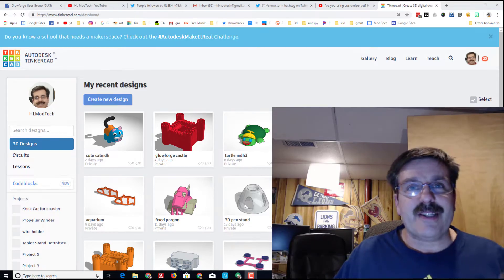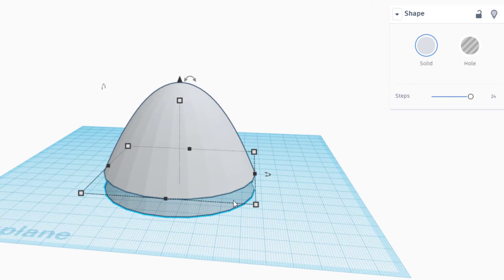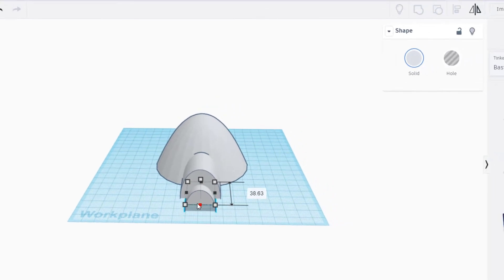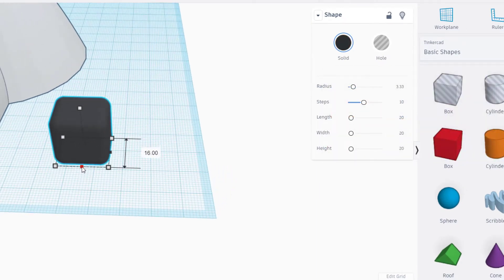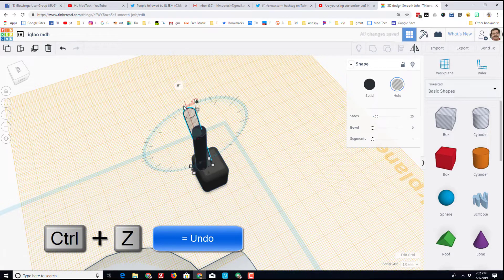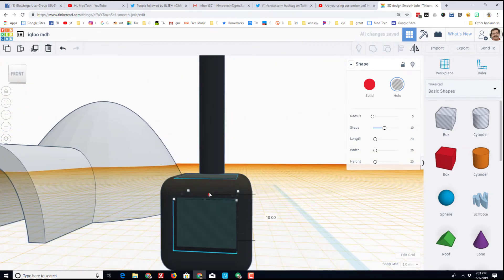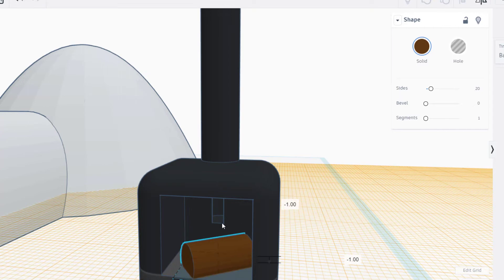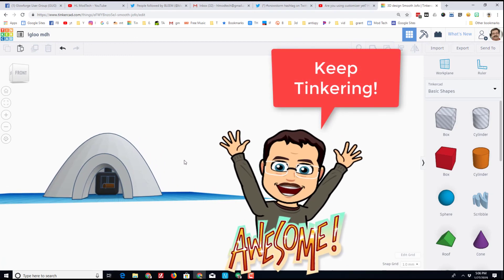A Tinkercad Igloo... SnowDay edition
Have a glorious day and keep Tinkering! Make your life as a YouTuber easier by installing TubeBuddy. Use this link and you support me as well.